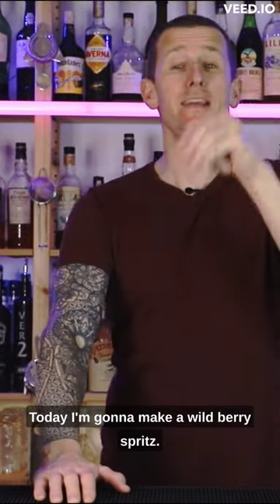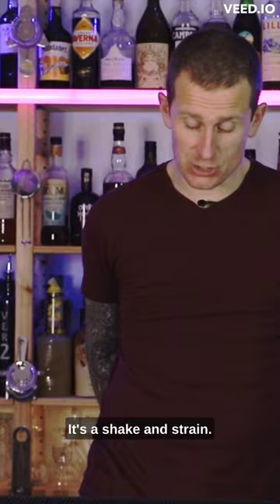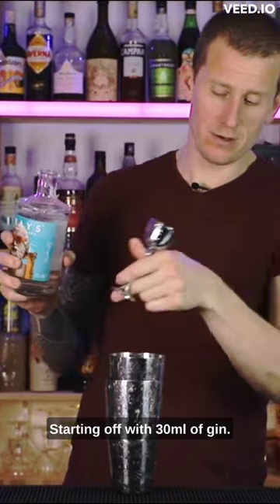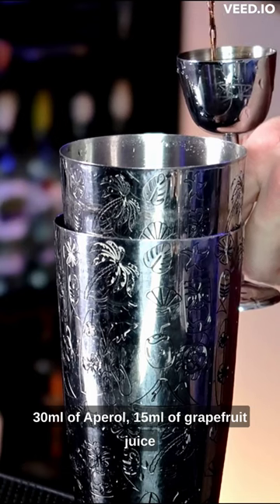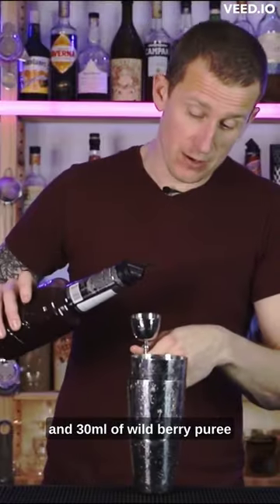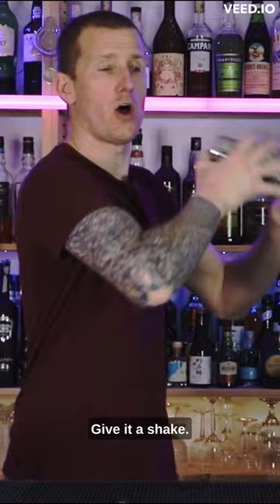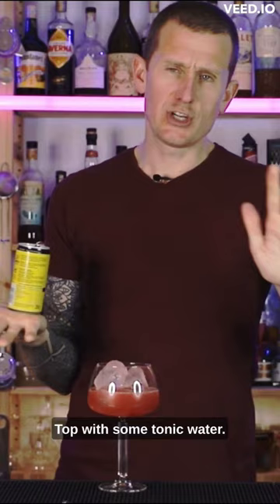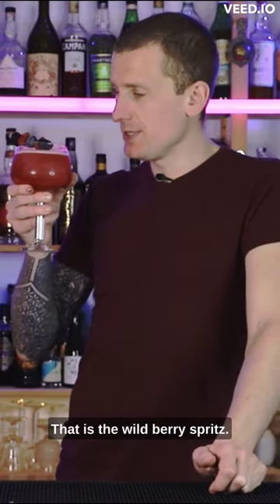Delicious Berry Cocktail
Spring has arrived and what better way to celebrate than with a cocktail you'll be drinking all SPRING and summer.  The Wild Berry spritz.  This refreshing Gin and berry cocktail is so good and super easy to make.

I've listed all the ingredients below with links on where to buy, so stock up and try it out for yourself.  You'll love this Gin cocktail so much, you'll need to go and buy more ingredients.

30ml / 1oz Aperol - UK
15ml / 1/2oz - Grapefruit juice
30ml / 1 oz - FINEST CALL Wild Berry Puree
Shake, strain into goblet or large wine glass and garnish with wild berries, straight from the supermarket ;)